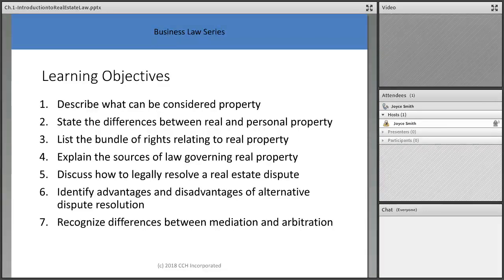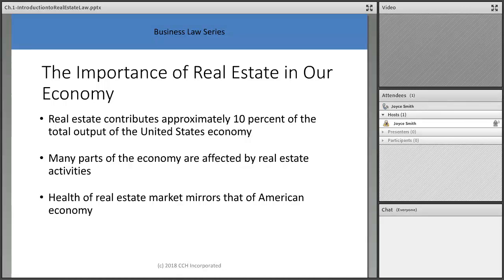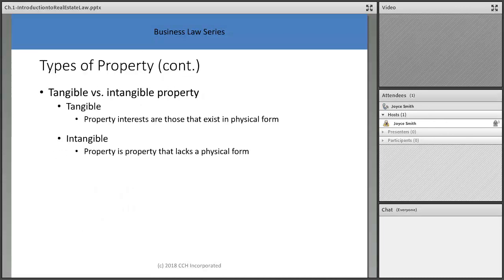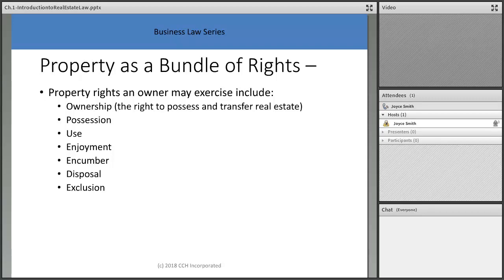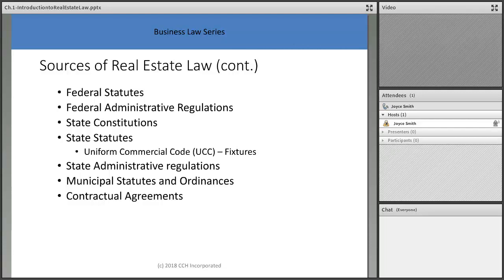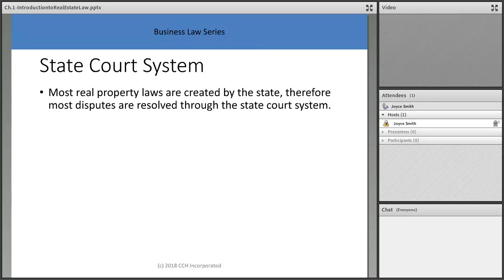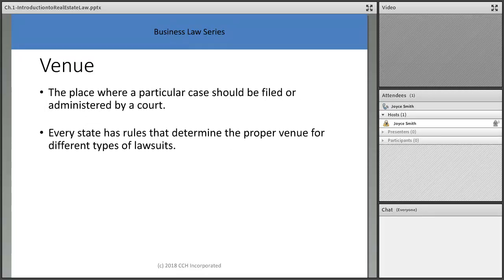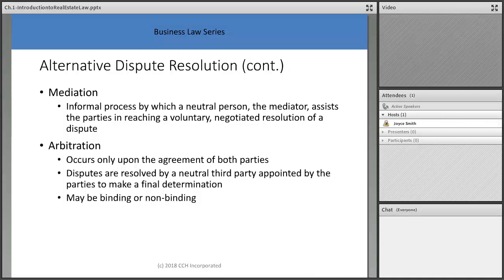Chapter 1 Real Estate Law - Intro to RE Law